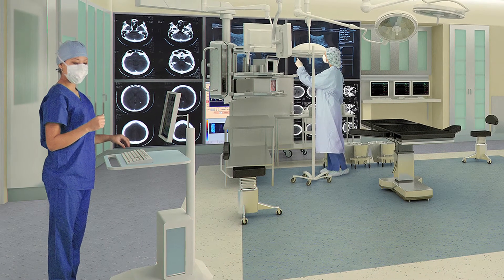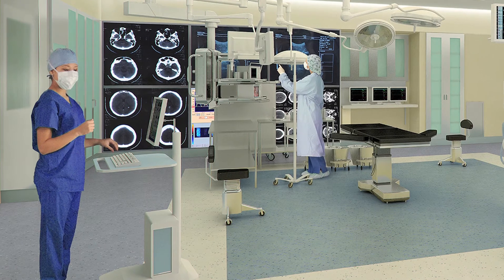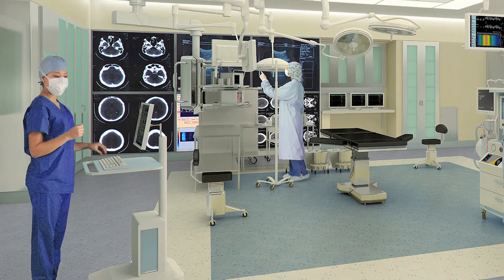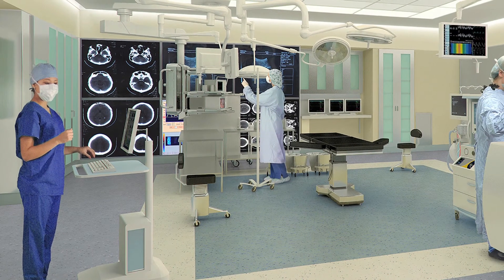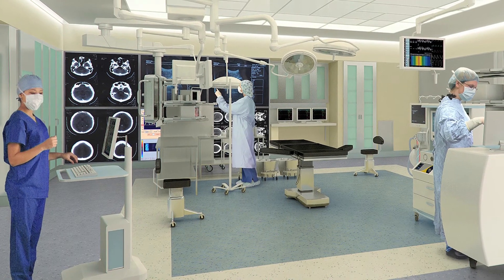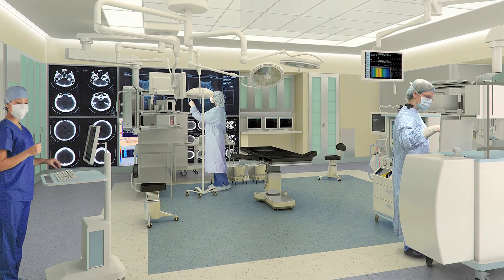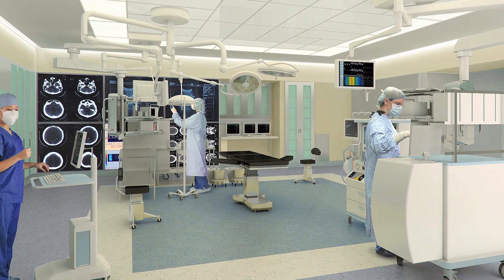Behind the Design: The New Stanford Hospital (Chapter 8)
George Tingwald, Stanford’s Director of Medical Planning, discusses the interventional platform – a unique floor of the new Stanford Hospital that will combine different services into one integrated area.

To learn more about Stanford’s new hospital and how you can get involved,